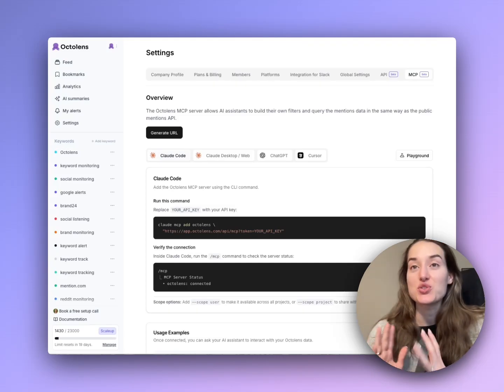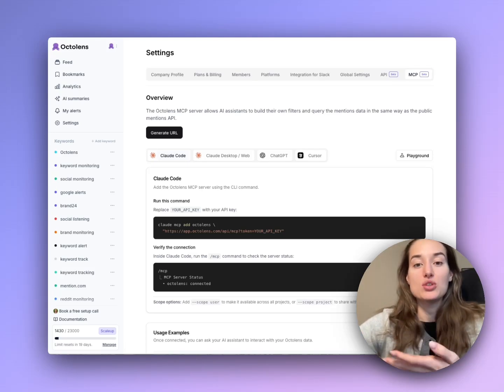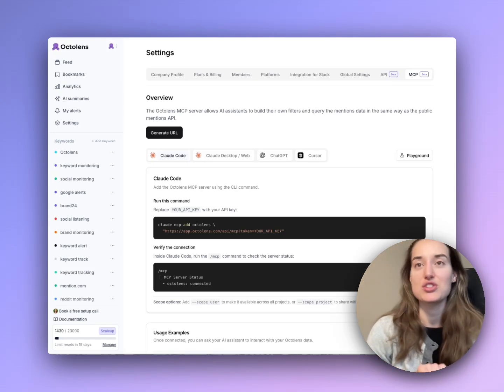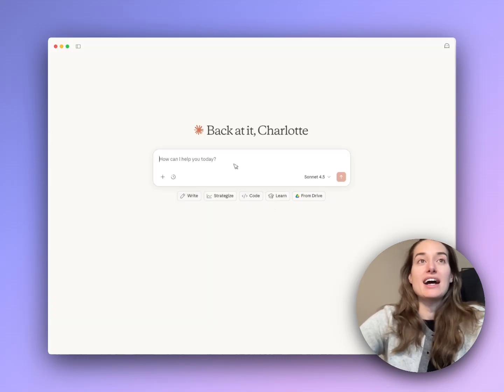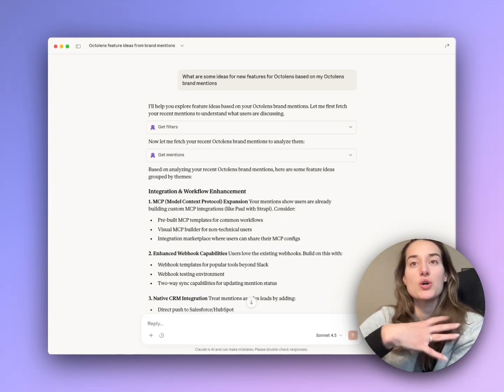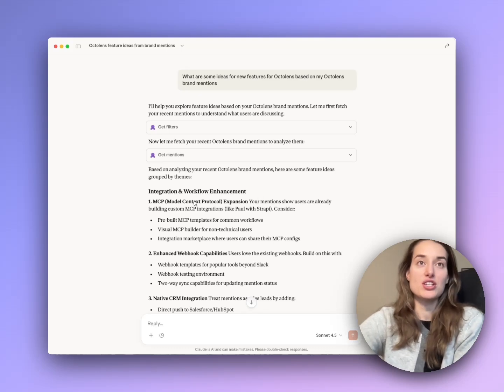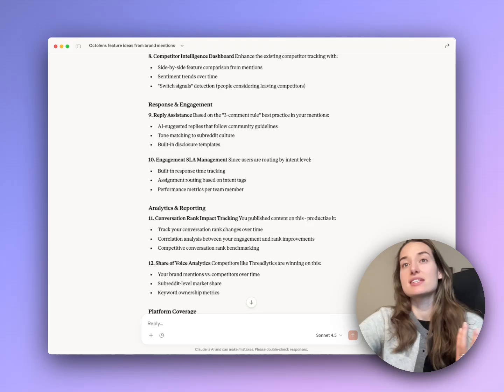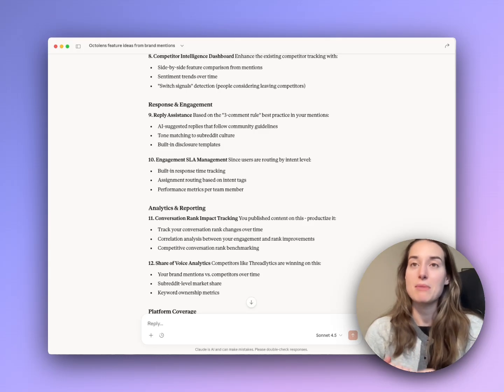Use Claude & ChatGPT For Social Listening – Octolens MCP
Learn how to use the Octolens MCP to query your social listening data with AI tools and build custom workflows.

In this video:
- How MCP connects Octolens to AI tools
- How to query mentions using natural language
- How to build custom analyses and workflows

Octolens MCP lets you access your brand mentions as structured data inside tools like AI assistants, so you can summarize trends, analyze sentiment, or generate reports on demand.

Octolens is a social listening tool for B2B SaaS teams that tracks mentions across Reddit, X, Hacker News, GitHub, and more.

mcp social listening, ai agent data access, query brand mentions ai, developer tools monitoring, social listening api